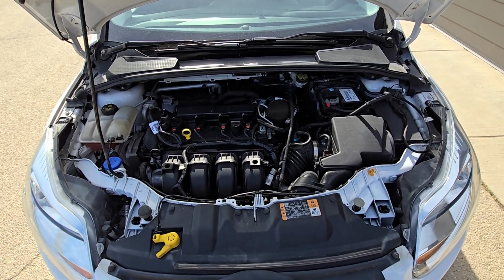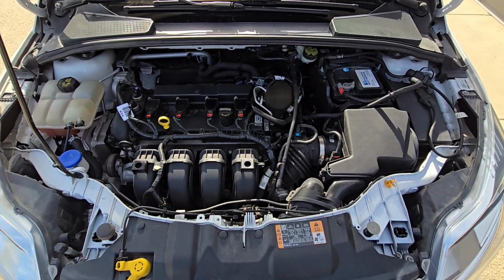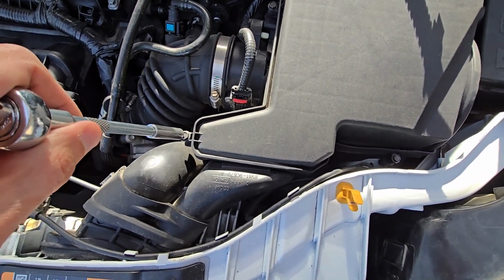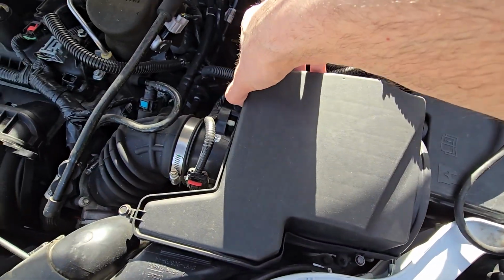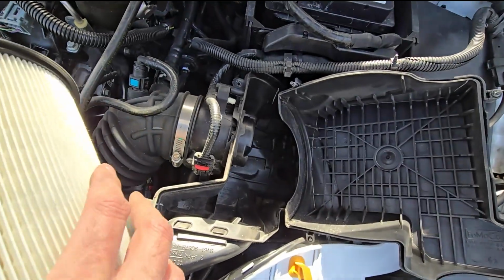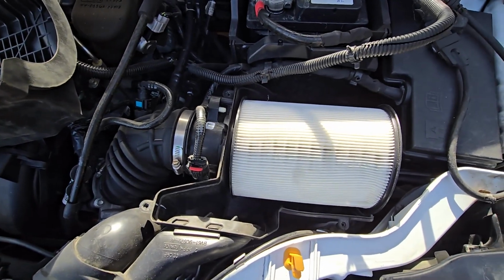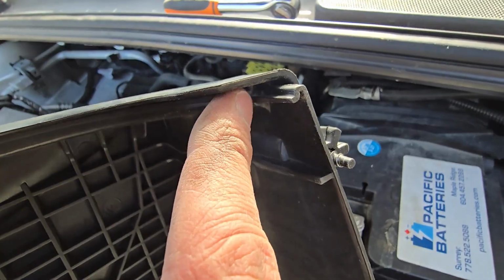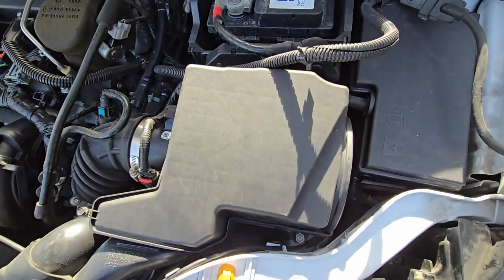Ford Focus - ENGINE AIR FILTER REPLACEMENT / REMOVAL (2011 - 2018)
Tutorial video on how to change / remove / replace engine air filter on third generation Ford Focus ( 2011 | 2012 | 2013 | 2014 | 2015 | 2016 | 2017 | 2018 | S | SE | SEL | ST | TITANIUM ).

Engine air filter is located under the front hood. To access it first you will have to loosen up four 8mm screws which are holding the air box cover in place. Remove the cover and you will be able to remove the old filter. Watch the video for exact instructions.